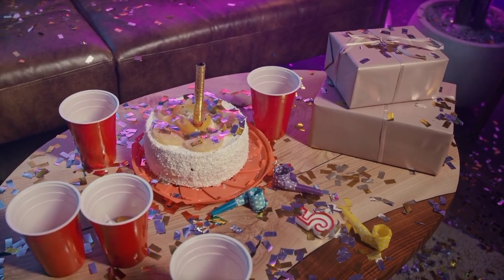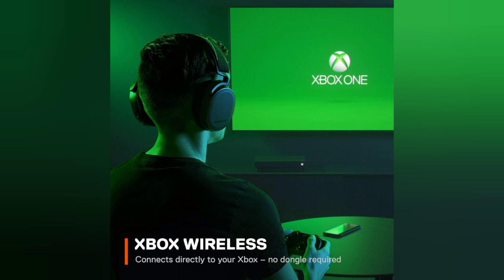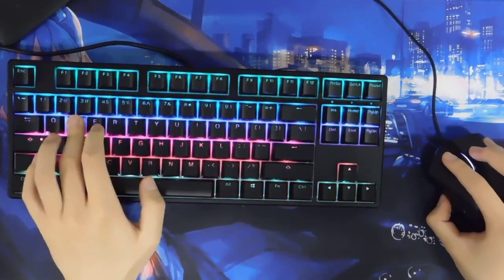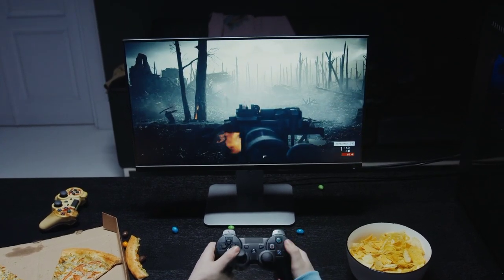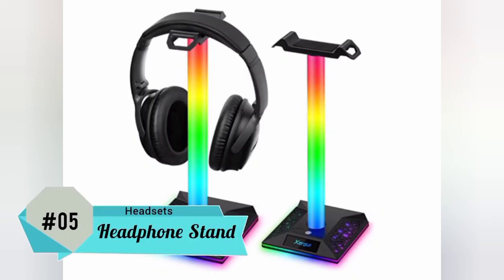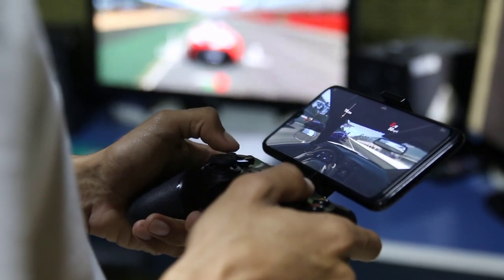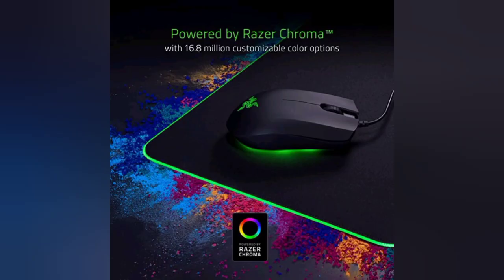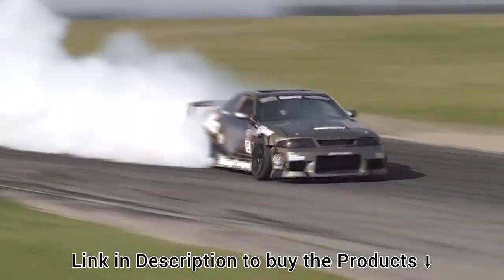Top 10 Best Gifts for Gamers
Have a birthday coming up for a friend that’s deep into all things considered gaming? Whether you’re looking for a Christmas gift or a Birthday present for a gamer, the feat can get pretty tough. Gamers are particularly picky about what type of gifts they want.

Worried? Well, don't. Giftible is here to help you shop for the best gaming gifts out there.

Products Details with Links:

10: Arctis 9
9: Cooler Master CK552
8: G305 LightSpeed
7: Gigabyte M32U
6: Minecraft Steve Action Figure
5: Xergur Gaming Headphone Stand
4: Razer Kishi
3: Gaming Chair
2: Razer Goliathus Extended Chroma
1: HORI Racing Wheel